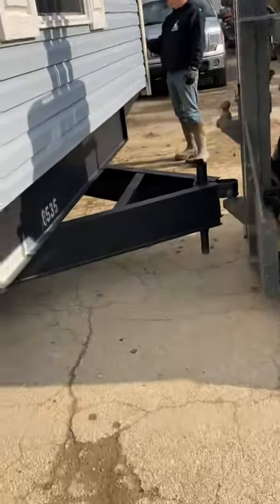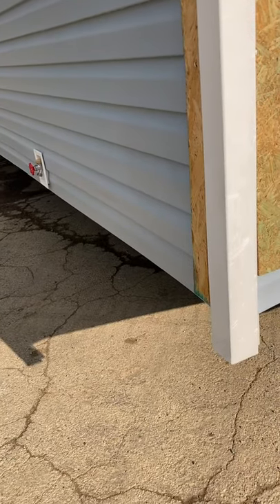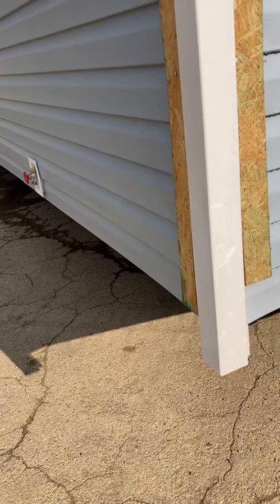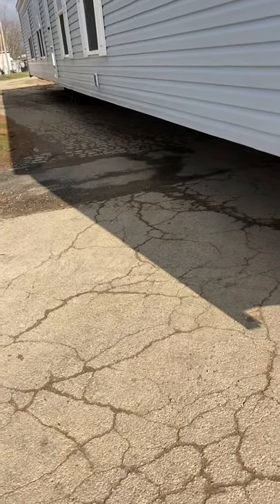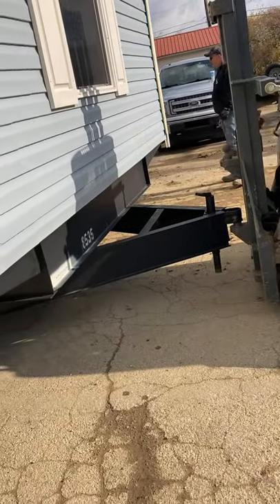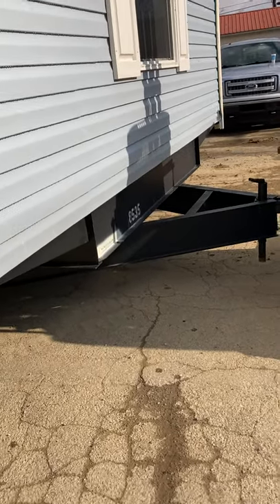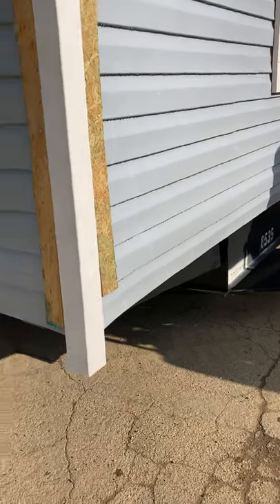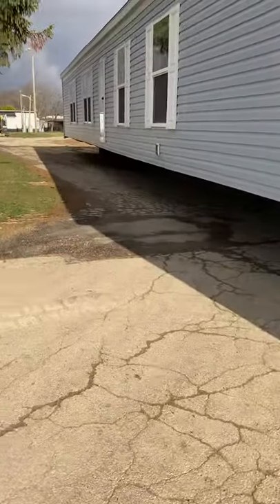Moving a mobile home with a skid steer!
Skid steer, track machine, work, mobile home, moving, heavy home.